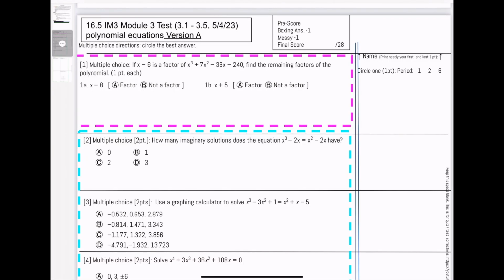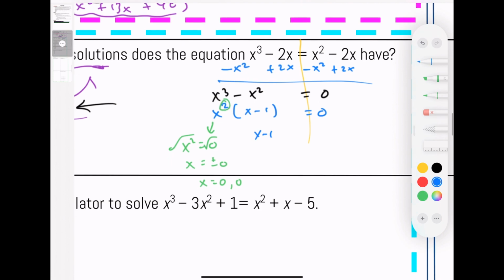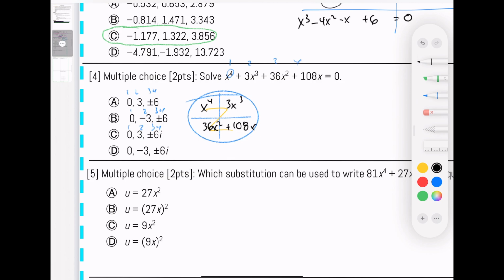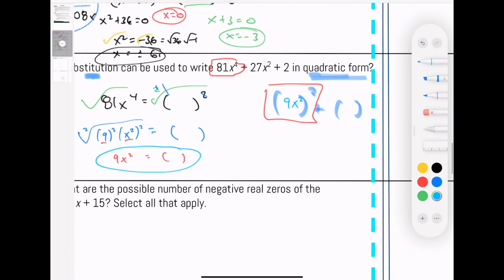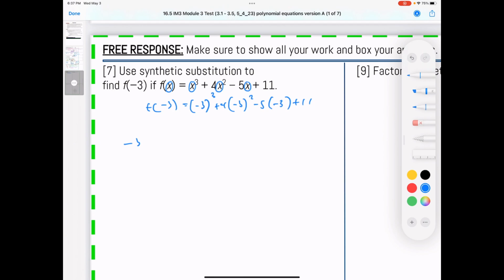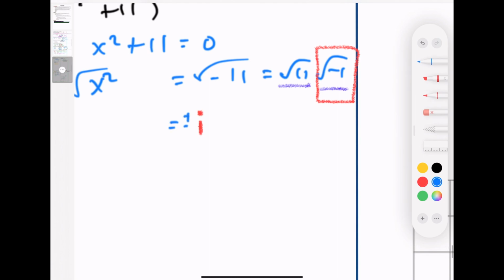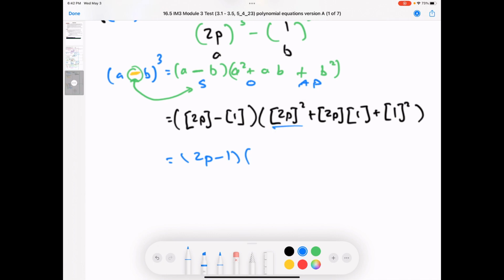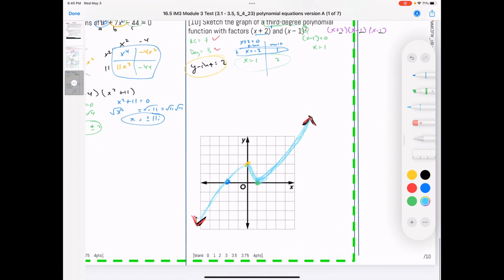16.5 IM3 Module 3 Test (3.1 - 3.5, 5/4/23) polynomial equations Version A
Table of Contents:
00:00 - intro
00:15 - q1
02:09 - q2
03:33 - q3
05:17 - q4
07:33 - q5
09:26 - q6
11:22 - q7
12:35 - q8
15:10 - q9
17:42 - q10
20:15 - outro